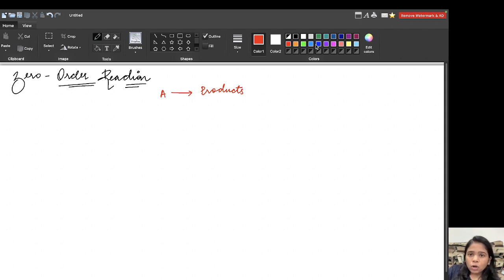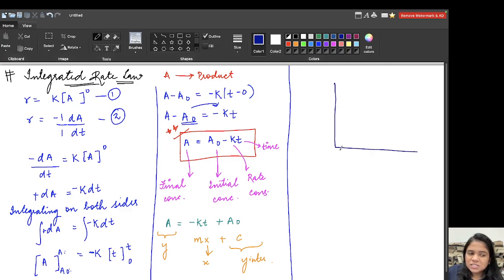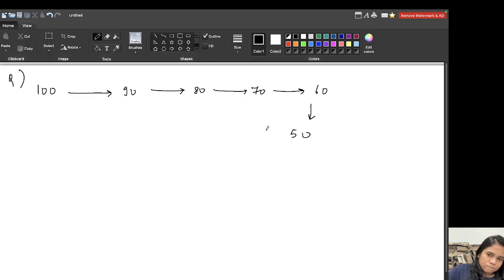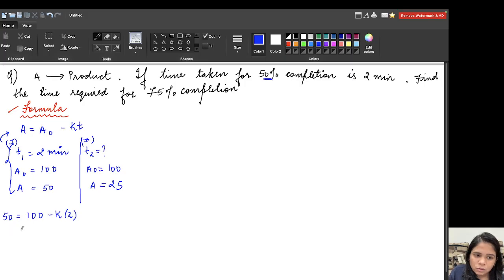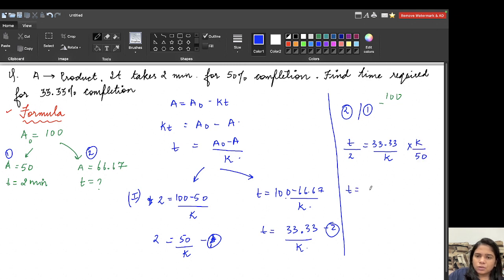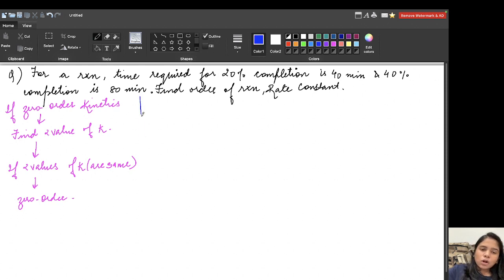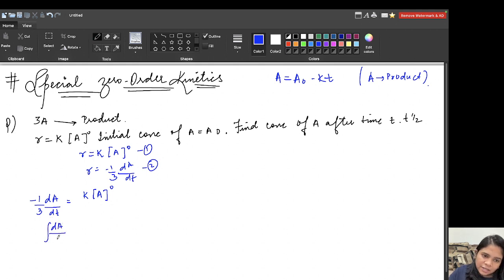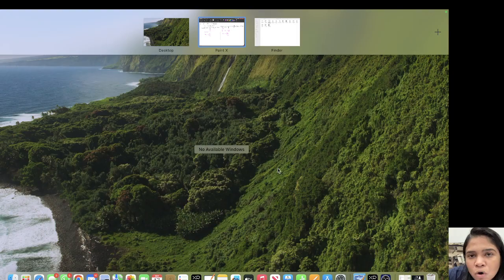Part 5 Zero order reaction